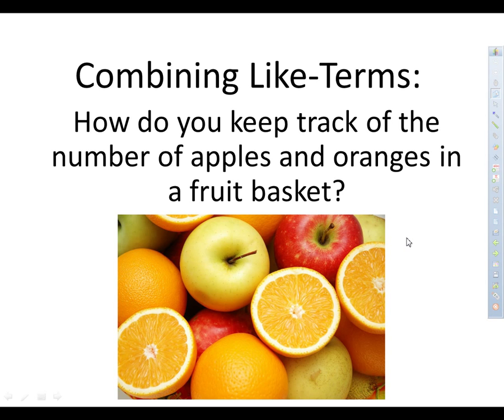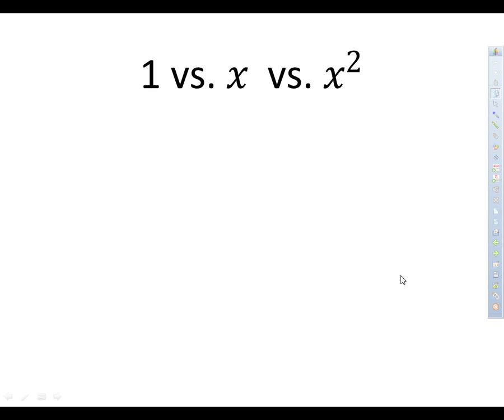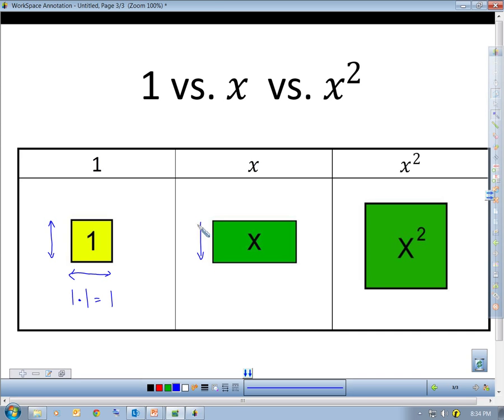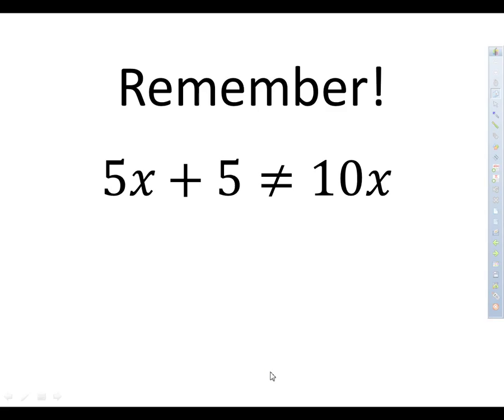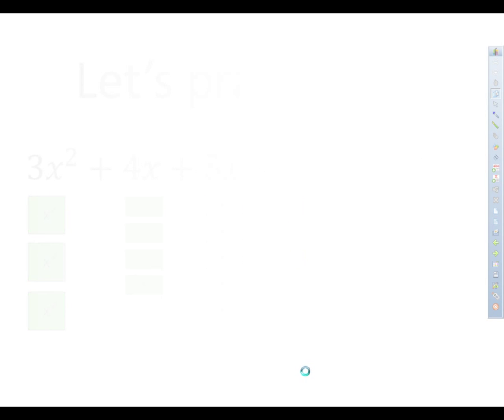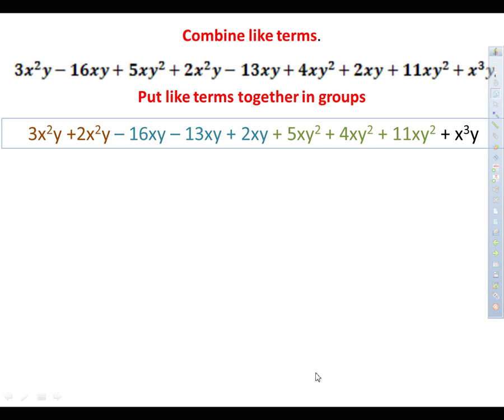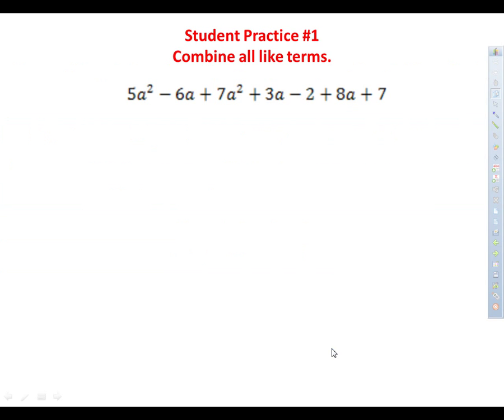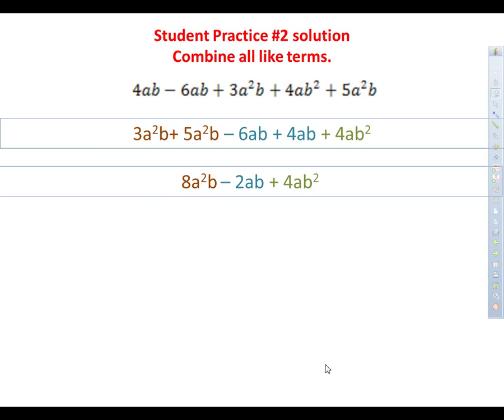Kearns Math Self-Start: Combining Like-Terms